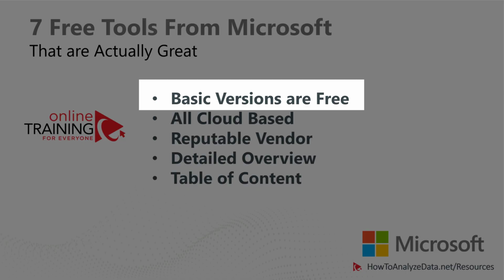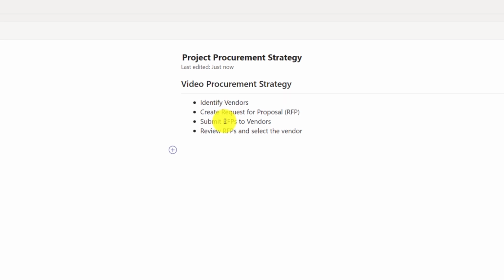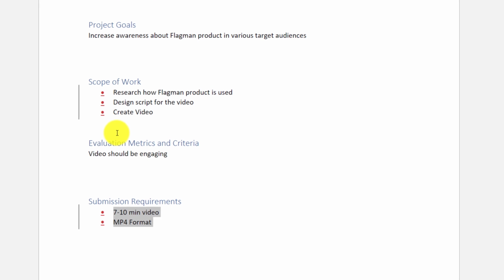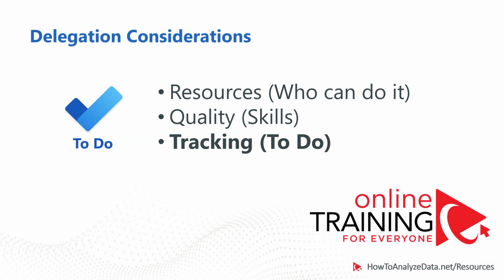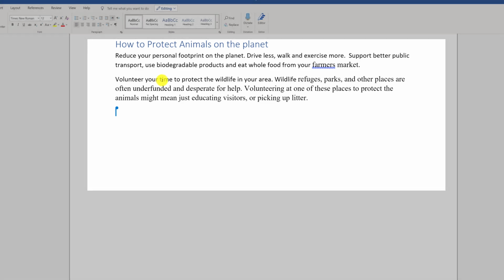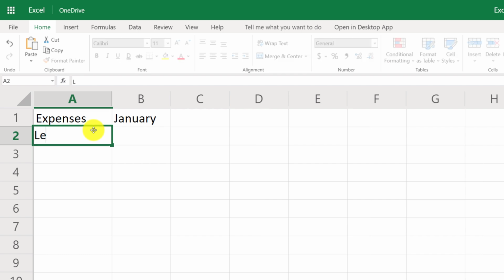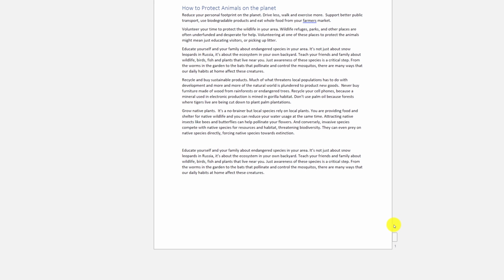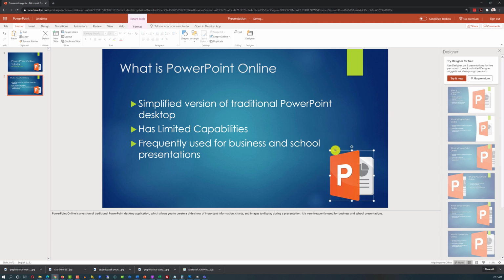Best 7 Free Productivity Tools From Microsoft That Are Actually Great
Learn about the best free productivity tools from Microsoft that have free basic service and allow you to become more effective and efficient right now.

In this video:
How to Use Microsoft Teams effectively: 01:57
How to Use Microsoft To-Do effectively to be more efficient: 25:37
How to Use Microsoft OneDrive effectively to collaborate with others: 36:11
How to Use Microsoft OneNote to be more productive: 43:50
How to Use Microsoft Excel Online (Web Based): 48:08
How to Use Microsoft Word Online (Web Based) effectively: 1:02:03
How to Use Microsoft PowerPoint Online (Web Based) effectively to be more productive: 1:09:08